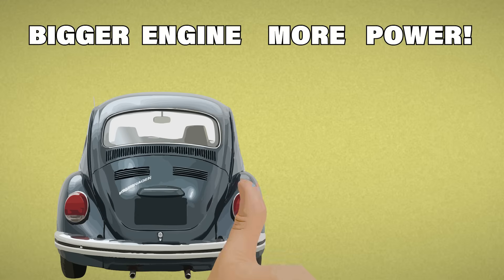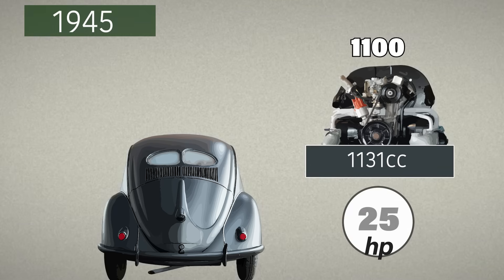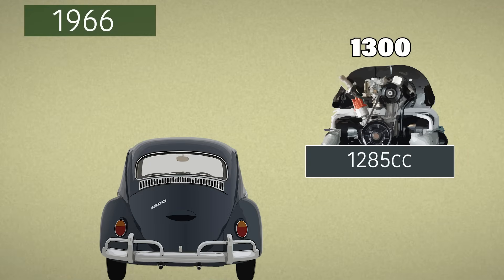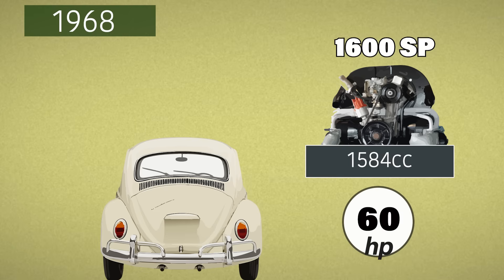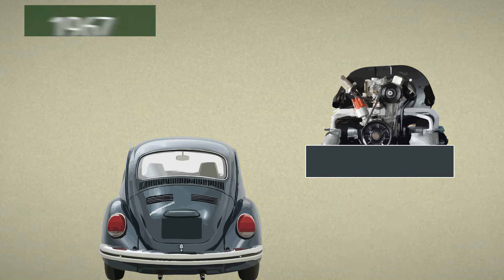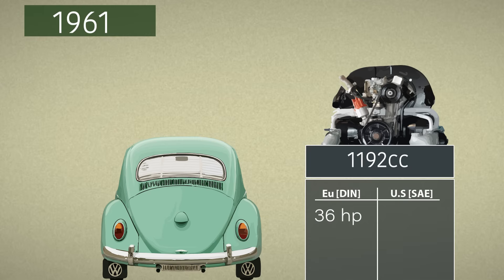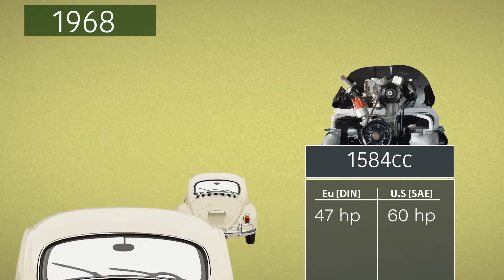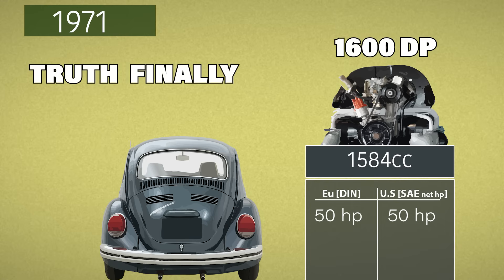The Great VW Horsepower Conspiracy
Bigger engine, more power… right?
Not always — especially with classic VWs.

In this Kombi Garage Nibble, we dive into why the horsepower numbers printed in VW brochures aren’t always what they seem. From the humble 25HP Beetle to the mighty 1600 dual port, we trace how measurement standards — not the engines — shifted the numbers.

You’ll learn the truth behind SAE Gross, DIN, and SAE Net horsepower ratings, and why the 1600DP looked like it lost power on paper... even though it was VW’s most advanced engine yet.

This isn’t just history — it’s the key to understanding VW performance upgrades, engine swaps, and tuning decisions today.

📌 Covered in this video:
• VW engine evolution: 1100 to 1600
• HP rating tricks: SAE Gross vs DIN vs SAE Net
• Why your 1600DP looks "weaker" on paper
• The real reason for the 3HP mystery

🎥 Playlist: [VW Myths & Misconceptions]
🛠️ One Bite at a Time